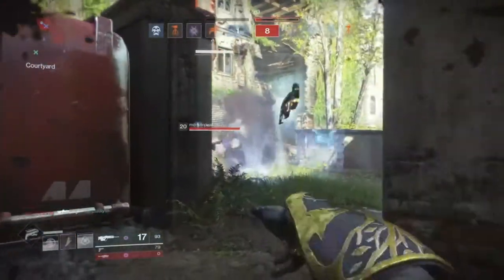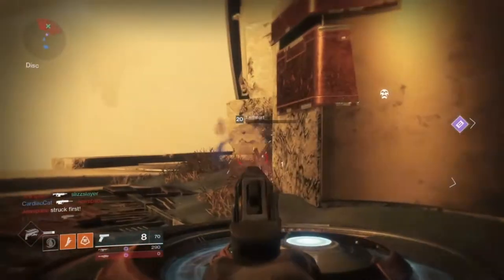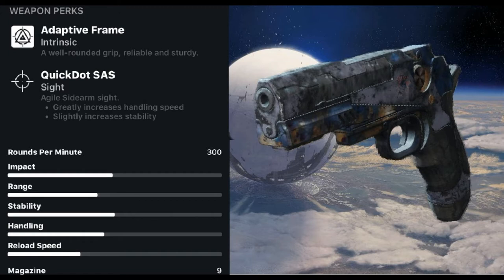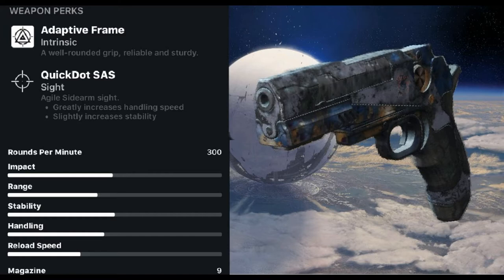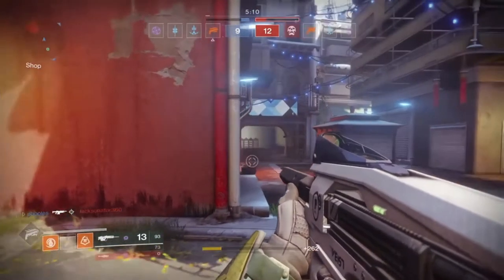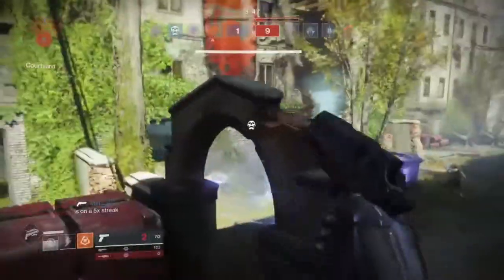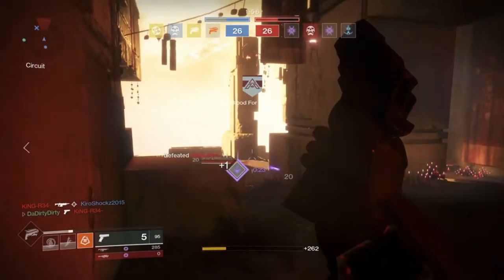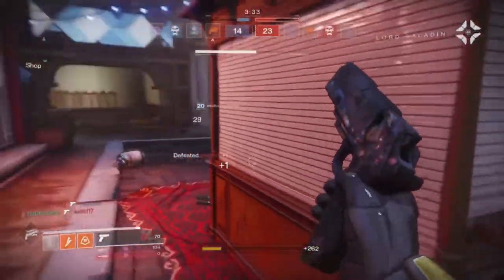TRAVELER'S CHOSEN (DAMAGED).. Destiny 2 weapon review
Whats the gun everybody gets in Destiny 2, but nobody uses.. The Travelers Chosen.  Join me as we take a look at one of the first weapons you recieve in Destiny 2